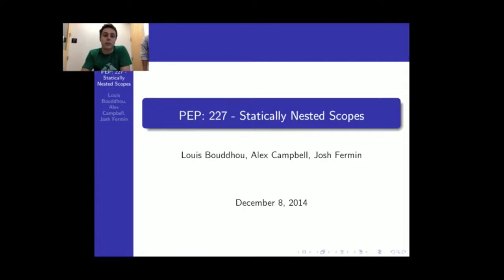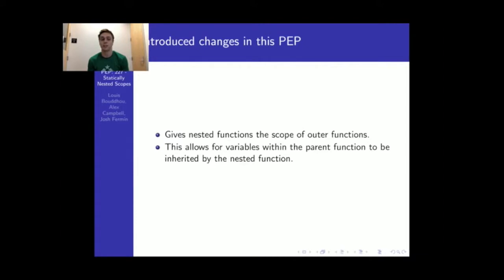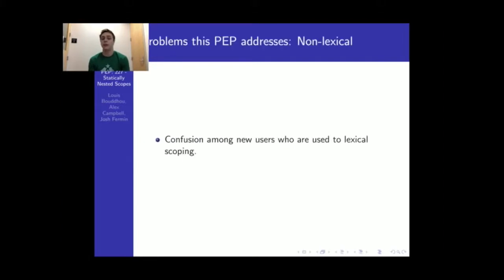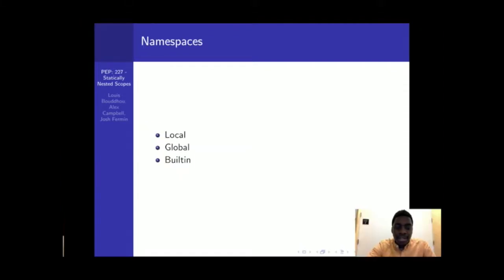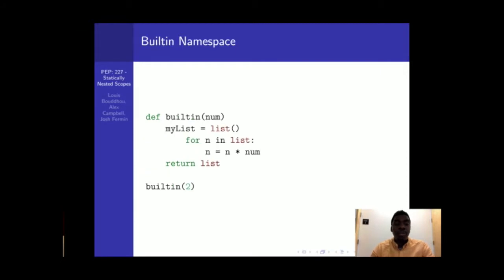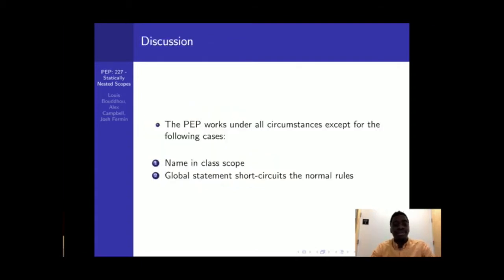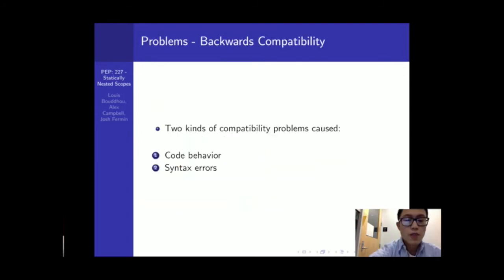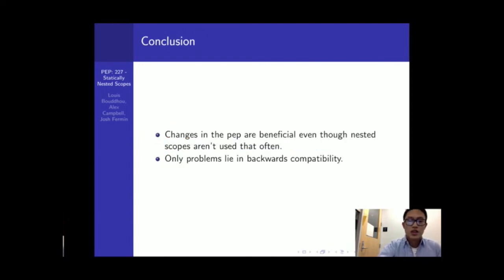Python Enhancement Proposal 227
By Josh Fermin, Alex Campbell, Louis Bouddhou